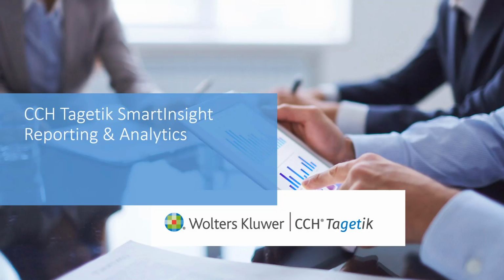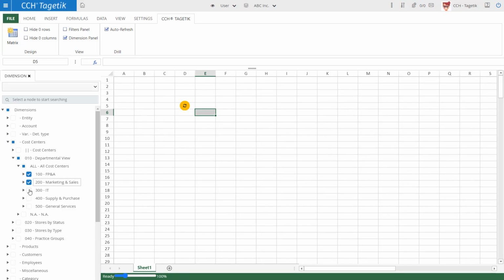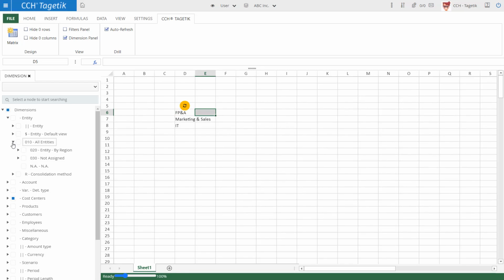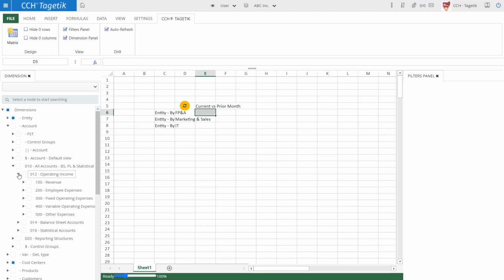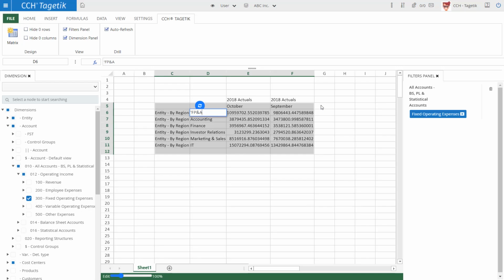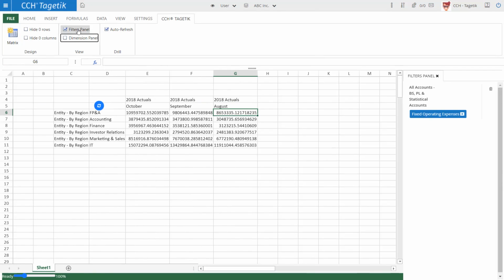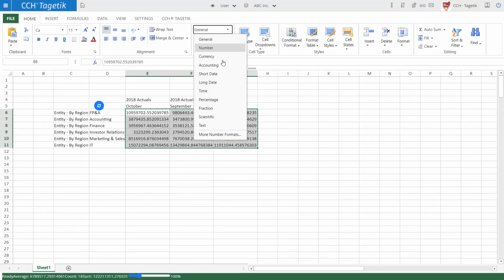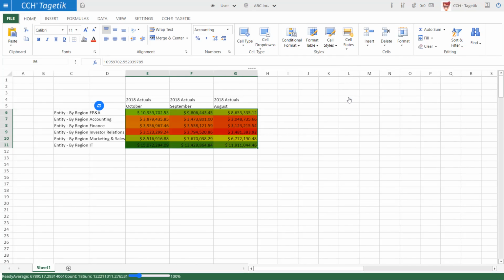Accelerate your Decisions with CCH Tagetik SmartInsight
React to changing market conditions — quickly and confidently. CCH Tagetik SmartInsight reporting and analytics equips you with the self-service tools to create dynamic reports and perform on-the-fly analysis for faster, better decisions.